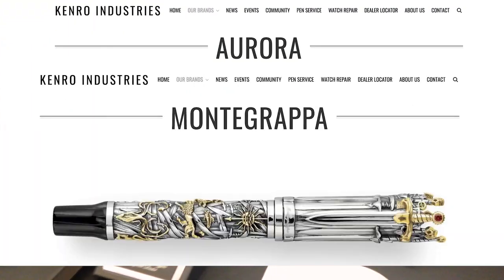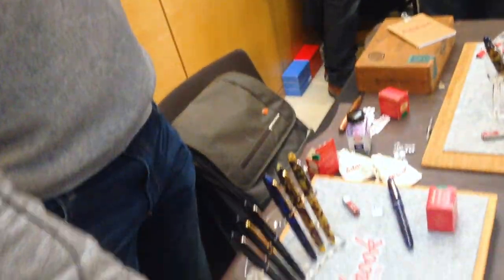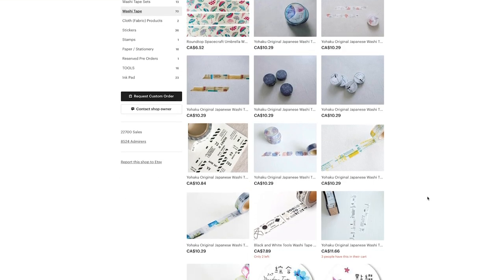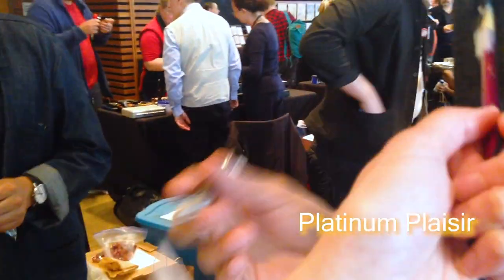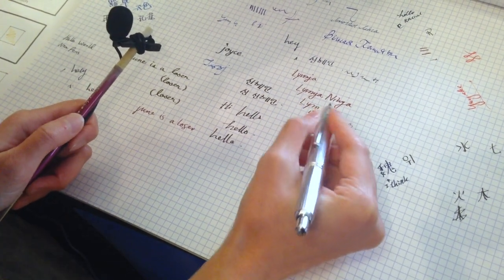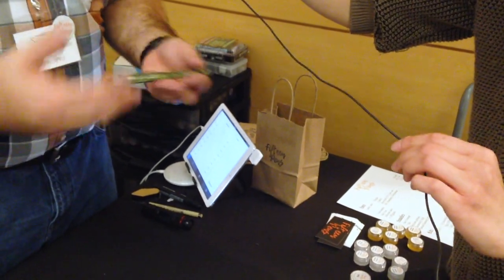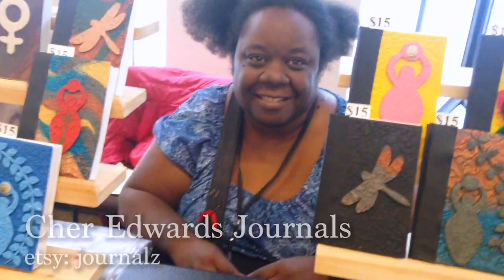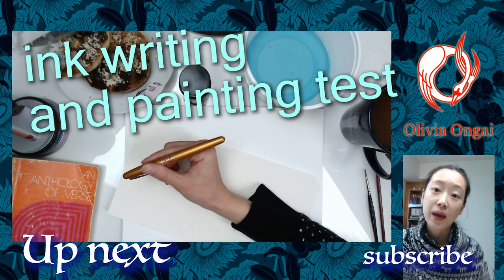Fountain Pens Again | Scriptus 2018 | Toronto | VLOG and Interviews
00:10 - Studio Robert Wu
00:21 - Kenro Industries
03:16 - Paper Plus Cloth
04:38 - Shopping for pen
05:46 - KWZ Ink
06:22 - Pilot
07:35 - Fifteen Pens
08:42 - Wonder Pens
09:21 - Appleman Pens
09:55 - Raffle
10:04 - Cher Edwards Journals
10:38 - Yenderings

Camera: Iphone 5c
Editing: Olivia
Software: Adobe Premiere Pro for the main video editing and Adobe Audition for the audio mixing (for that crystal clear audio LOL)